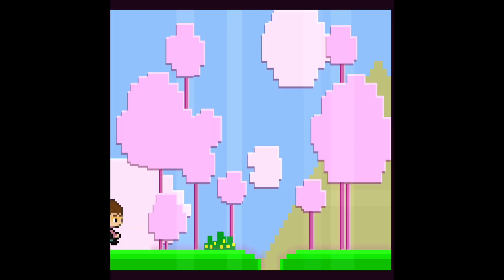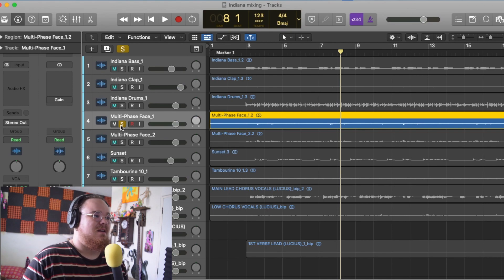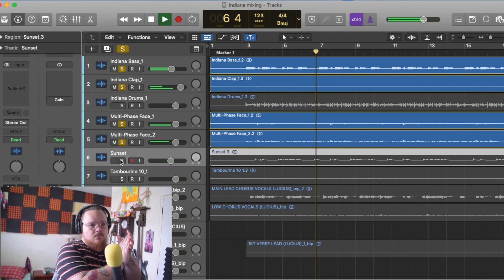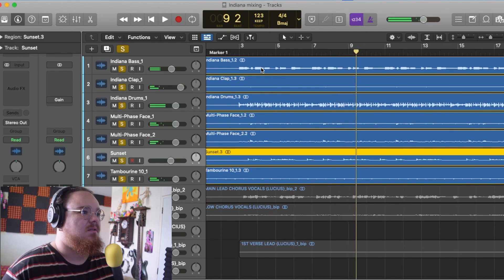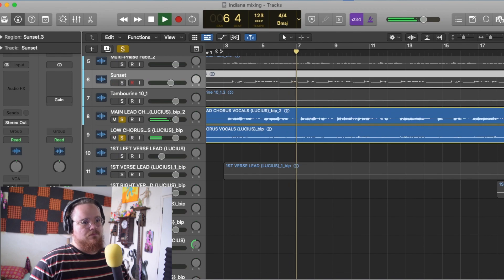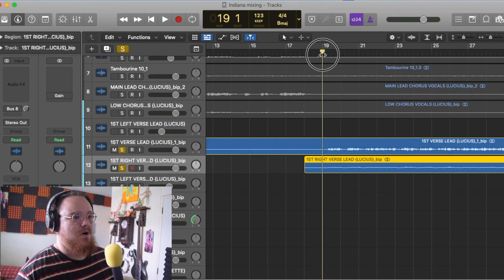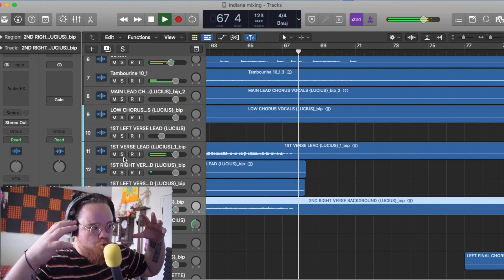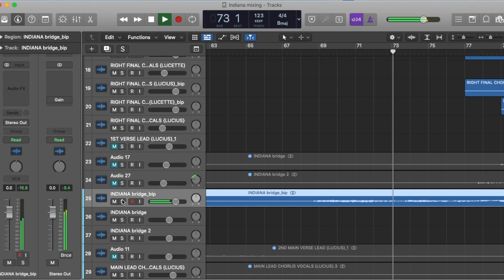Lucius Kanaar - How i Made "Indiana"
UwU U U